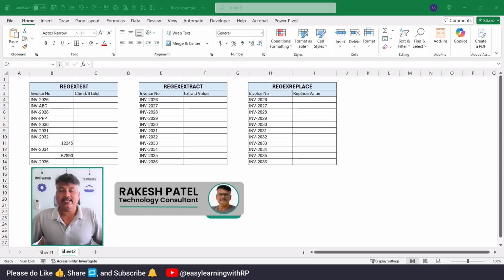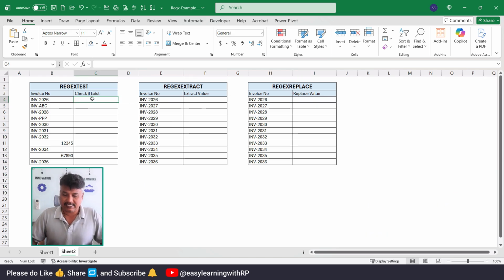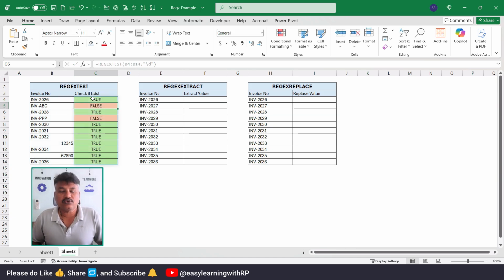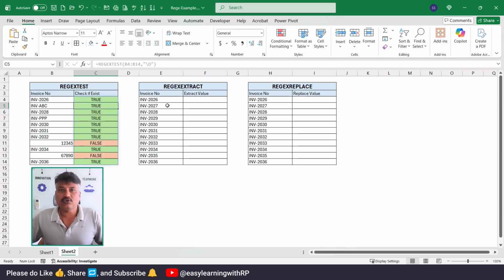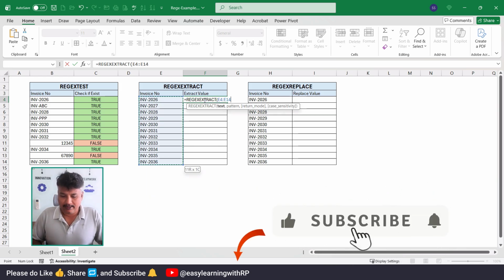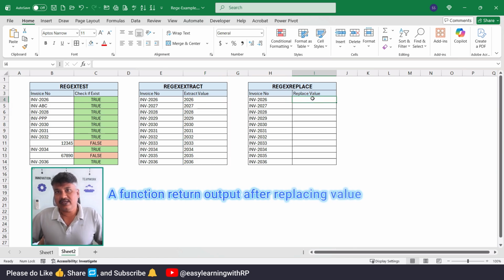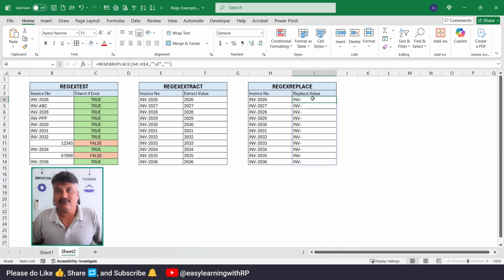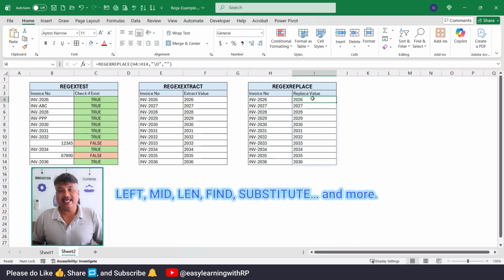Excel Got REGEX 😱 | REGEXTEST, REGEXEXTRACT & REGEXREPLACE Explained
Excel just got REGEX support 🔥

In this short video, you’ll learn about the 3 powerful new Excel functions:
✔ REGEXTEST – validate text patterns
✔ REGEXEXTRACT – extract exactly what you need
✔ REGEXREPLACE – clean and format data instantly

These functions can replace multiple old Excel formulas like
LEFT, MID, LEN, FIND, SEARCH, SUBSTITUTE, AND, OR – all in one line.

⚠️ Works only in Excel 365, Excel for the web, and Excel 2021 or later.

📌 Examples shown in this video:
- Check if text contains numbers
- Extract numbers from invoice codes
- Clean phone numbers without VBA

🚀 A detailed Excel REGEX deep-dive video will be uploaded very soon.